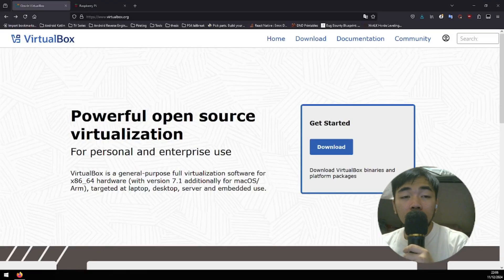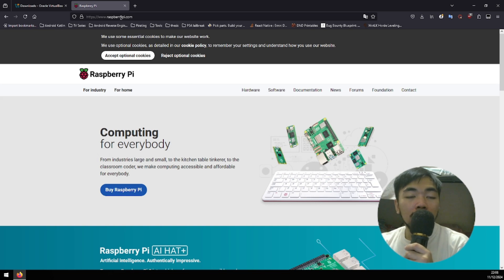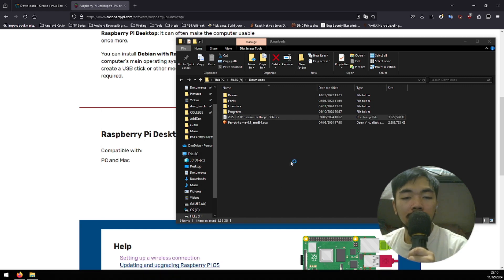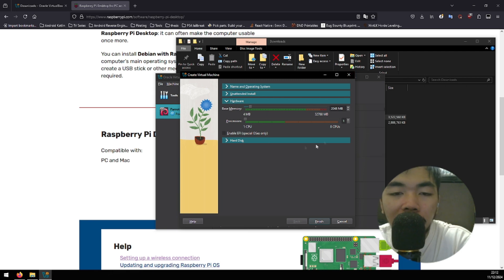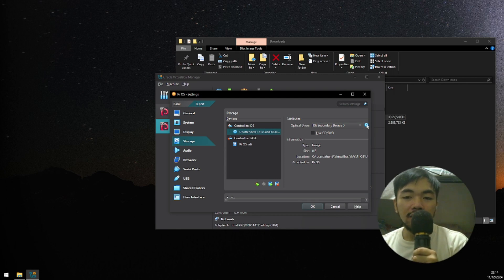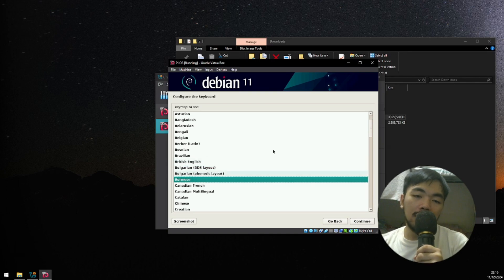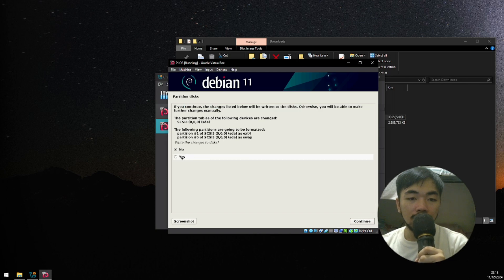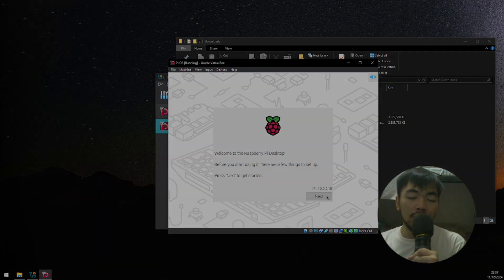Installing Raspberry Pi on VirtualBox!